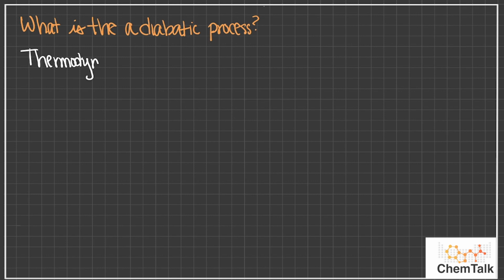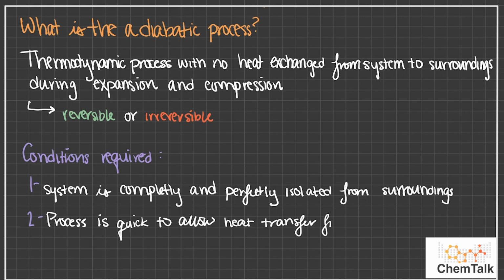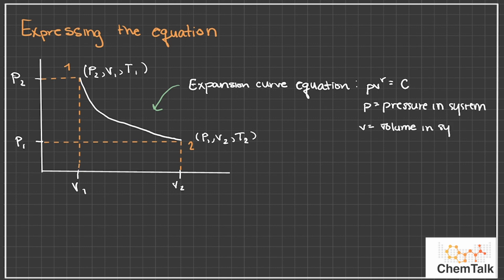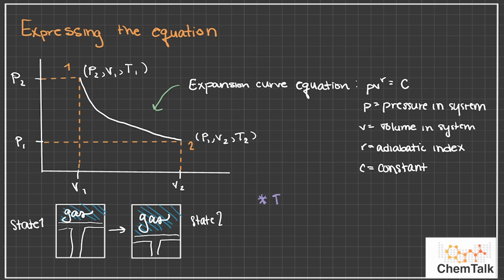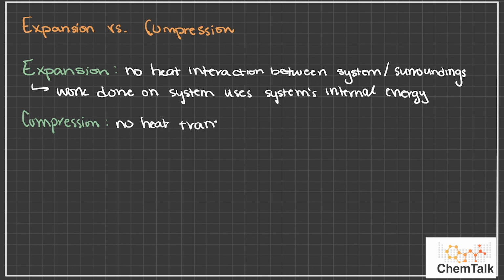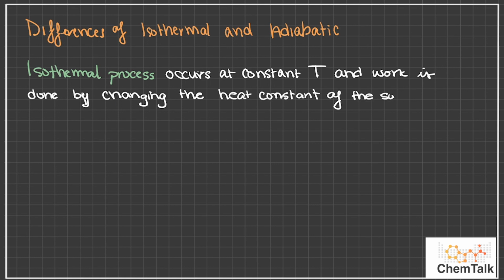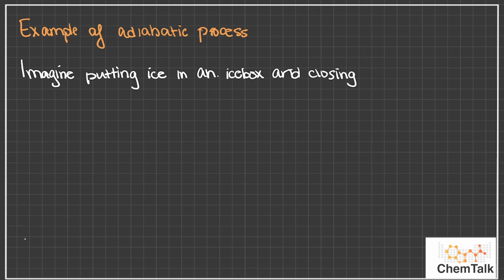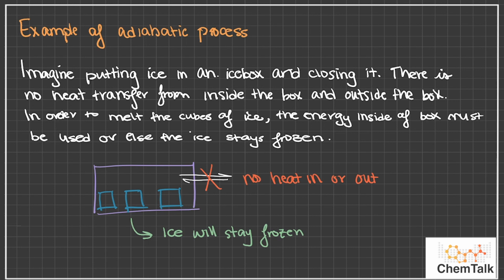Adiabatic Processes and Calculations Explained!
Thermodynamics is one of the most challenging units of general chemistry. There are many different process and conditions that can be very confusing and challenging to remember. This video goes through and explains when a process is adiabatic and how the calculations differ under adiabatic conditions while making it easier to understand with plenty of example problems.
You can go see a related lesson about adiabatic processes on ChemTalk's
Lecturer: Lyla Salyani
Editor: Kelly Hansen